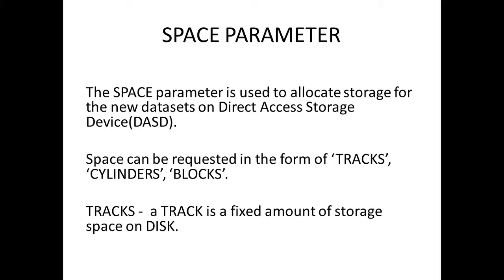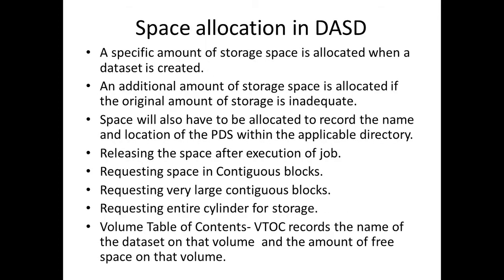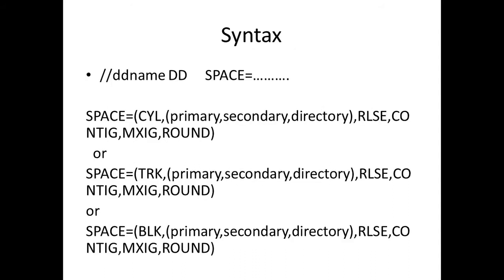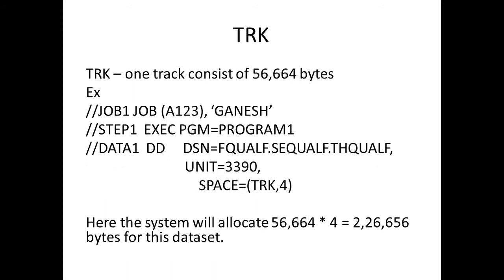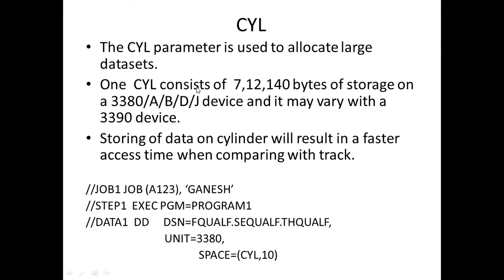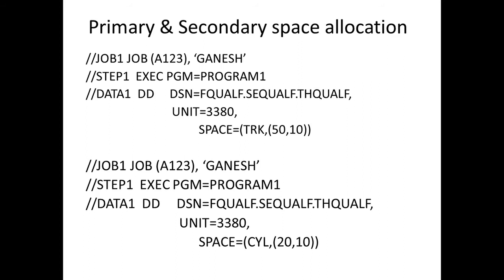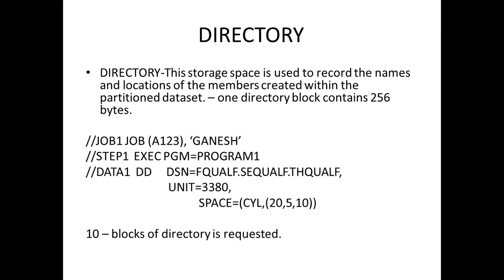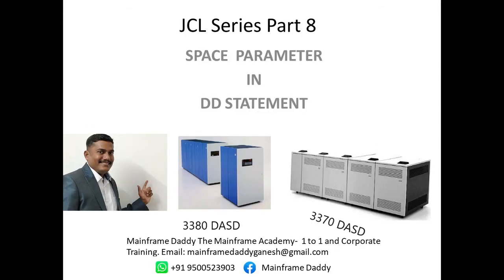JCL series part 8 || SPACE Parameter in DD statement || TRACKS || CYLINDER || DIRECTORY || DASD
JCL SERIES VIDEOS

SPACE parameter in DD statement is explained briefly.

TRACKS CYLINDER  BLOCKS are explained.
DIRECTORY, RLSE, CONTIG, ROUND parameters are explained.
Any Beginner with no mainframe knowledge can watch the entire series to learn JCL programming.

Good Luck for your Mainframe Training.
Happy Learning!

Any suggestions, feedbacks are always welcome.

Don't forget to click on the bell icon for getting instant notifications on all our videos.

Best Regards,
Ganesh Kumar.N